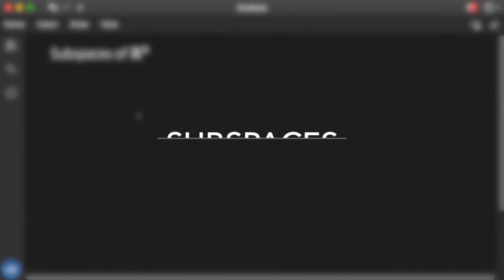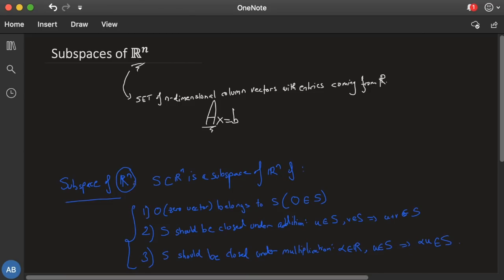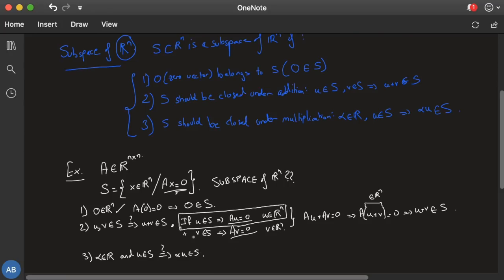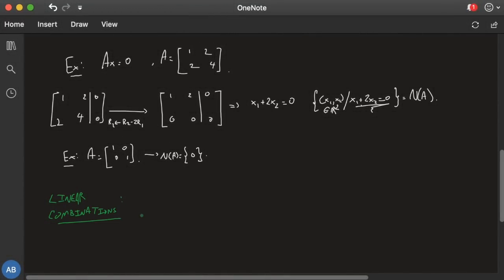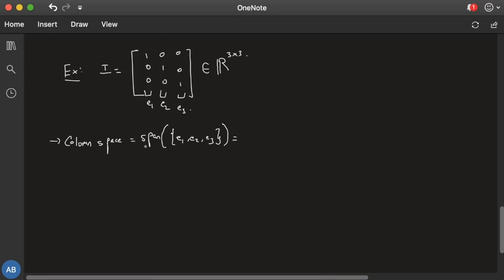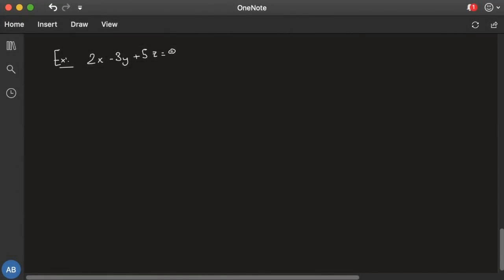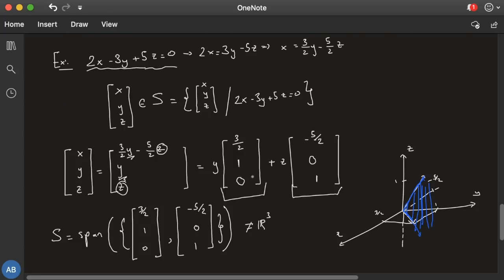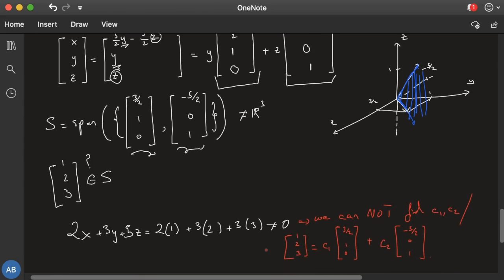Subspaces & Linear Combination | Linear Algebra #14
📚About
Subspaces is a fundamental linear algebra and discrete math topic. In this one we'll cover subspaces, linear combinations, column and row spaces, along with many examples for college and high school students.

⏲Outline⏲
00:00 Introduction
01:30 What is a Subspace ?
06:43 Null Space
08:40 Linear Combination
09:22 Span
10:23 Column/Row Space
11:19 Example 1: Case where R^3 is a subspace
14:38 Example 2: Case where R^3 is NOT a subspace
19:20 Outro

●▬▬▬▬▬▬▬๑۩۩๑▬▬▬▬▬▬▬▬●
●▬▬▬▬▬▬▬๑۩۩๑▬▬▬▬▬▬▬▬●